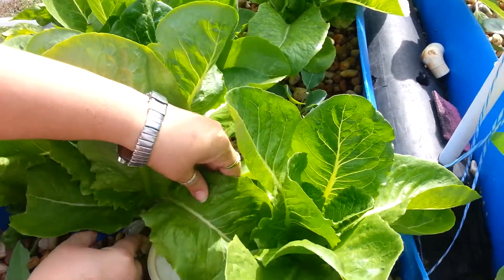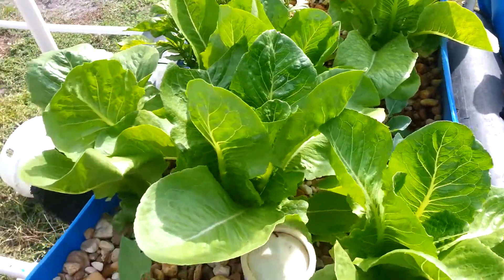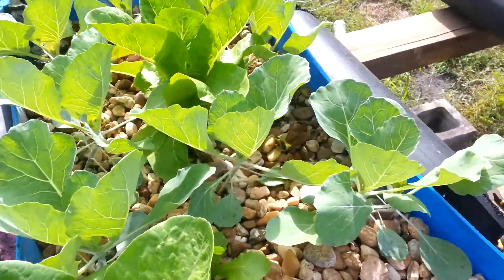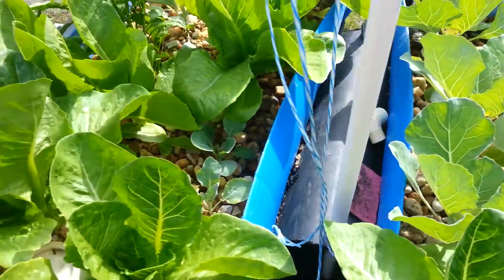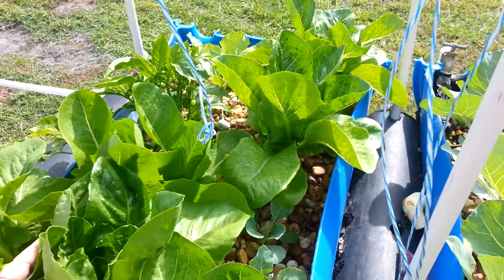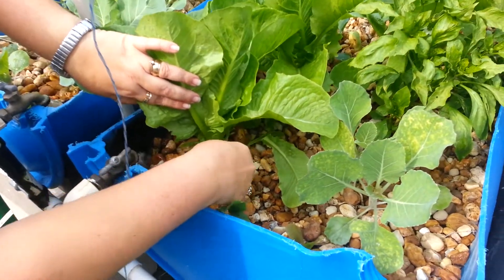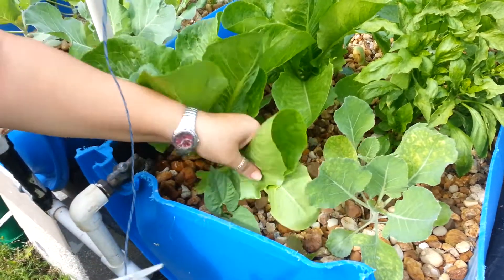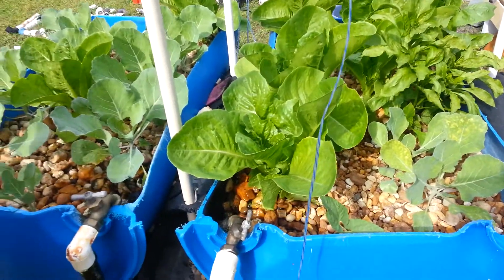aquaponic system lettuce update ep 9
this is exactly one week of growth from the last video. in the aquaponics system. The lettuce is rocking, also the cabbage seems to be doing very well.